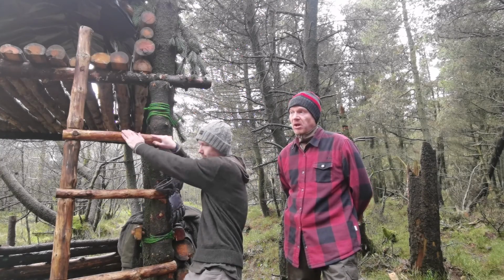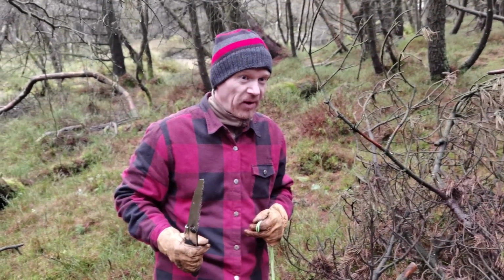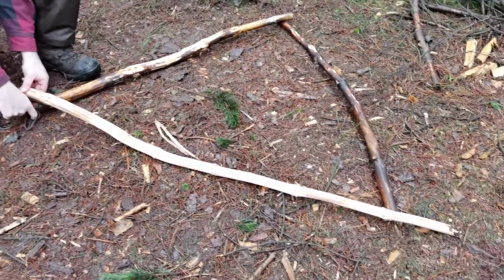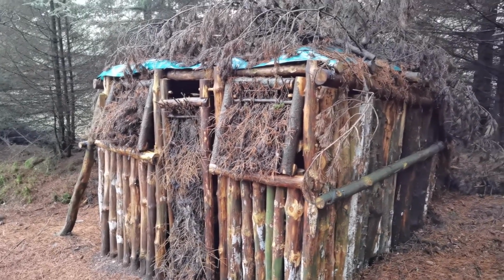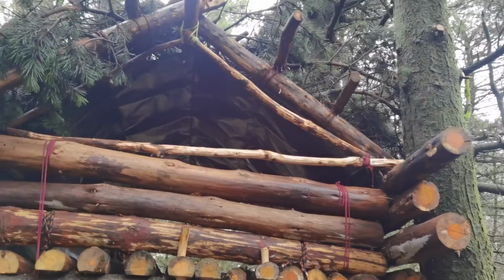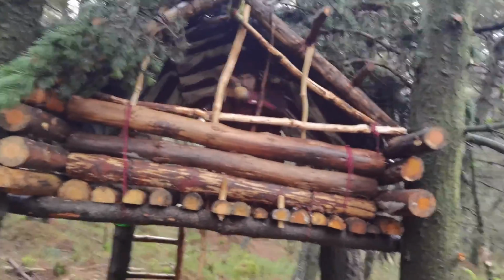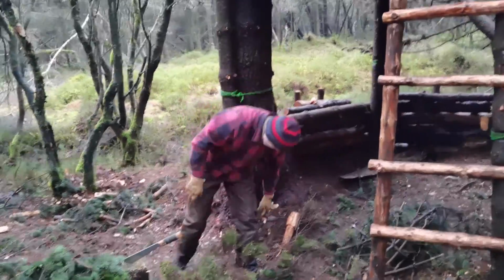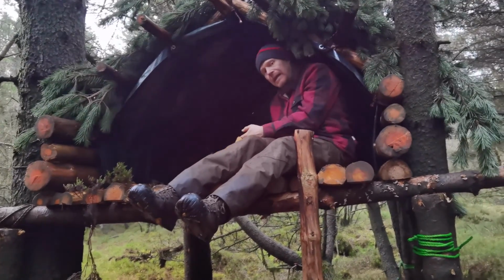Bushcraft skills, finishing the hunters hut and some funny moments.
Hello everyone and welcome to a fabulous new year, we are back and full steam ahead, finishing this shelter is priority number one and having a right good laugh is priority number two!